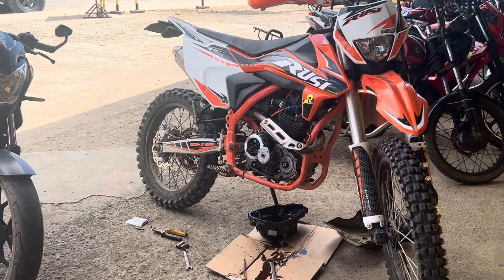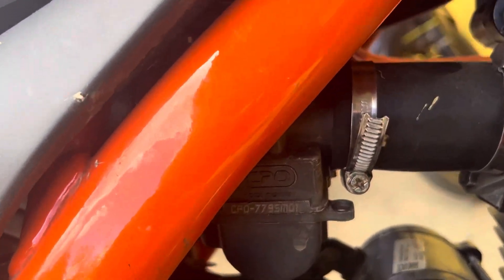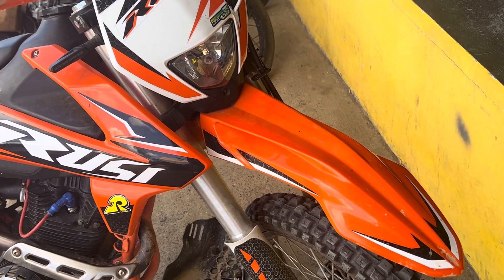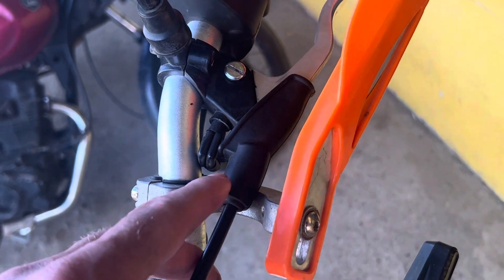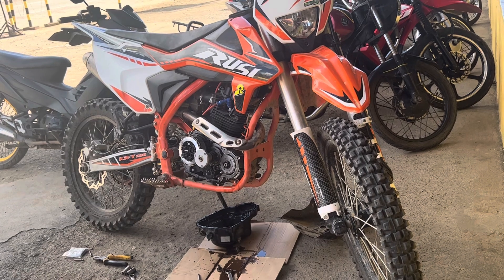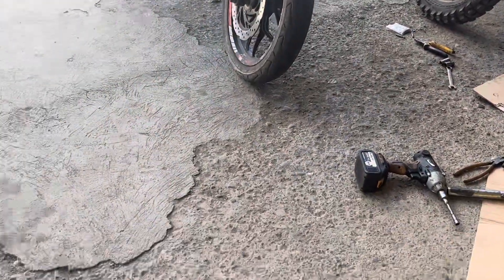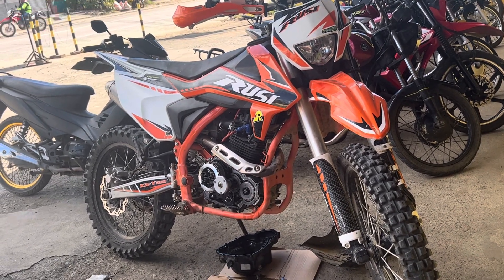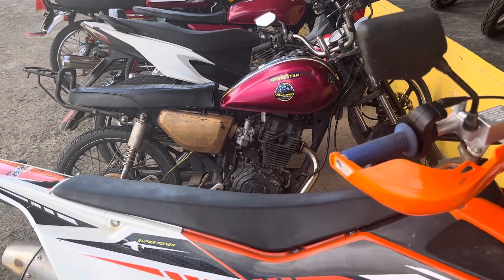New Clutch Honda TMX And Sniper 155 Spring’s ..in My Rusi KRY 200 2022 Model Subscribe… Thank You !!